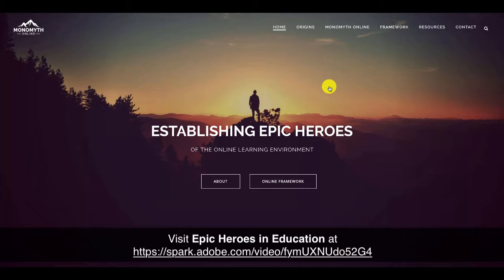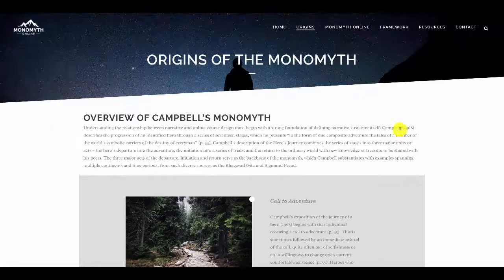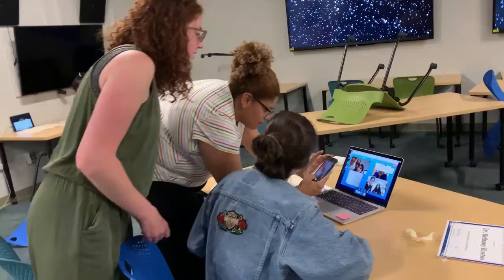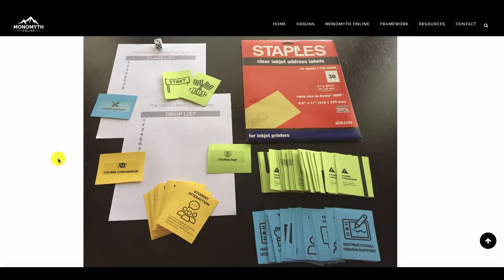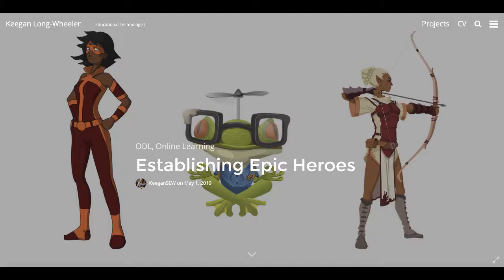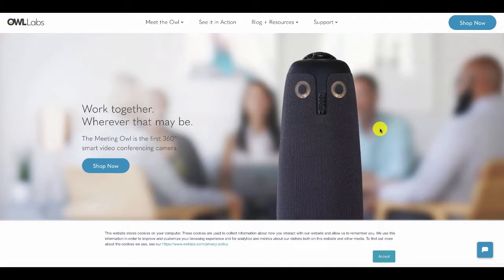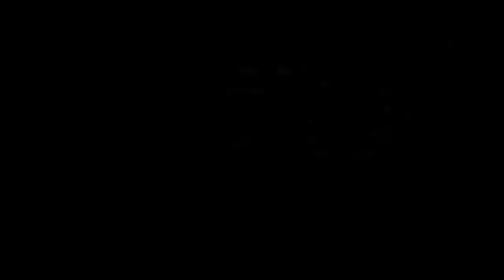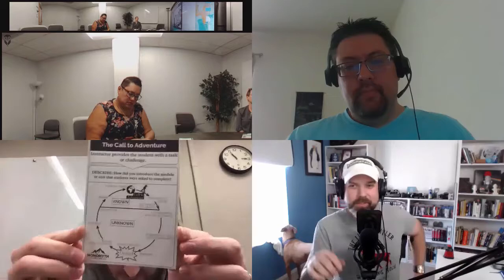Multimodal Synthesis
In this video, I share the convergence of a couple of research projects I've been working on related to multimodal composition, narrative in course design, storytelling, gameful learning, and collaborative sensemaking.  Phew!  That's a lot!

This video features a series of educators playing a game created by Keegan Long-Wheeler on establishing heroes in learning environments.  Here are the resources referenced in the video: